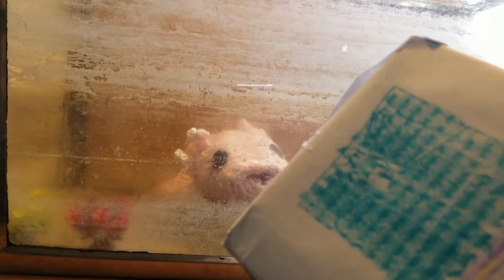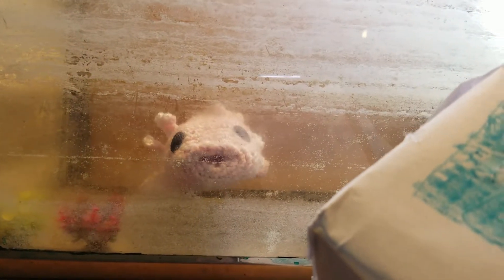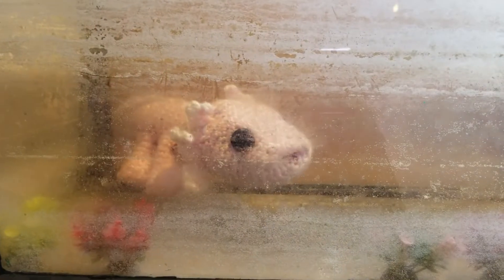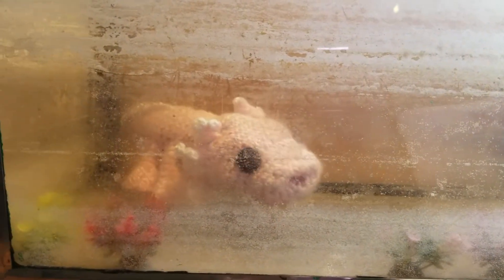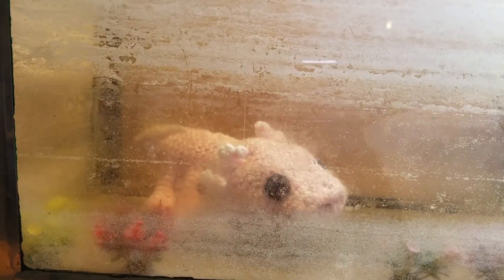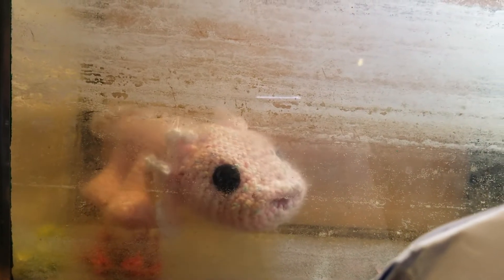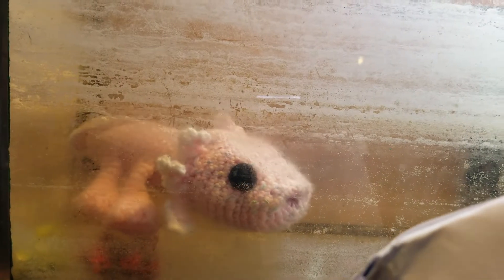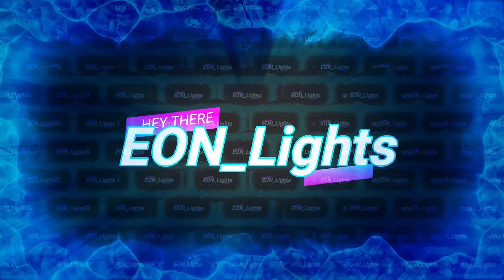minecraft I.R.L.(in real life) 2 an axolotl friend.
time for the interview of a new mob in minecraft